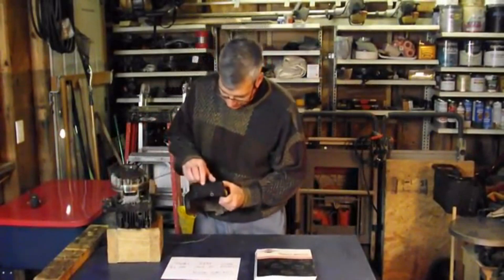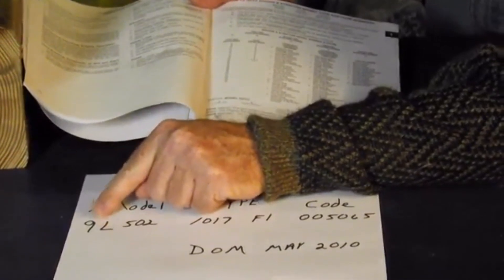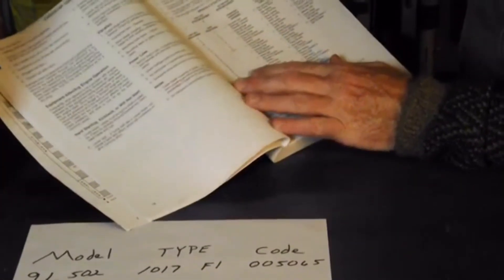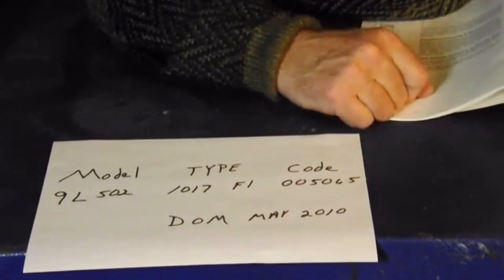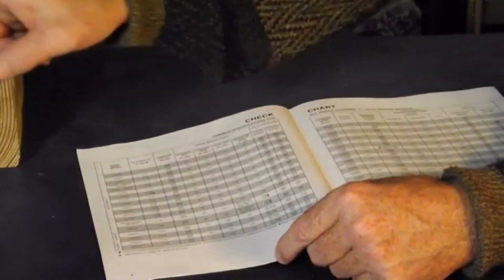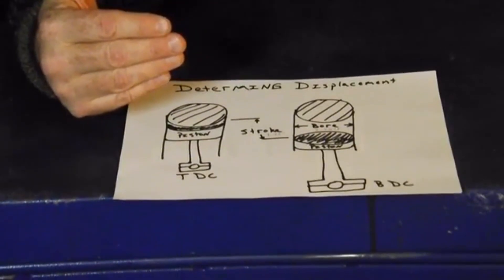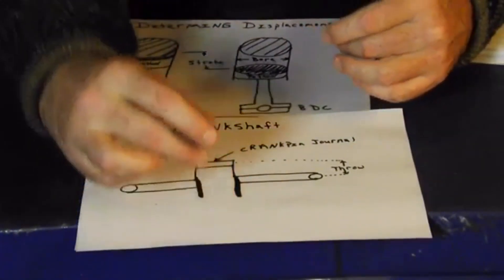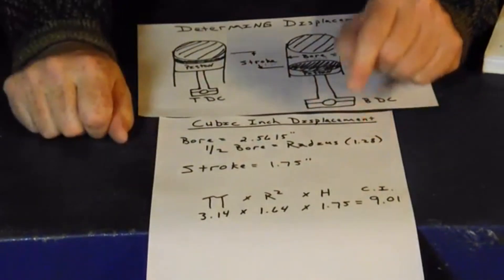Small Engine Manual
Using the Briggs and Stratton Repair Manual to learn your engines requirements

This video series shows how to repair your  lawnmowers or small engines. Most homes have several small engines that either need to be repaired or tuned-up. Small engines are everywhere: lawnmowers, leaf blowers, hedge trimmers, chain saws , generators and the ability to troubleshoot, repair is only one of the essential skills needed for self-sufficiency.